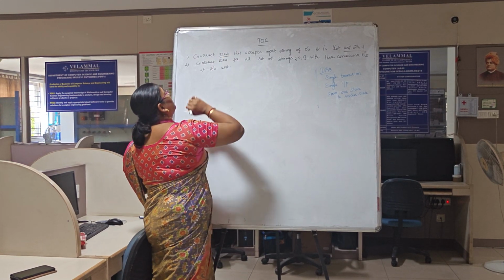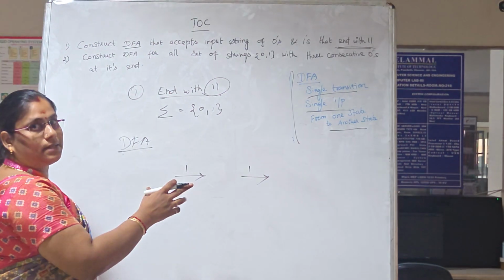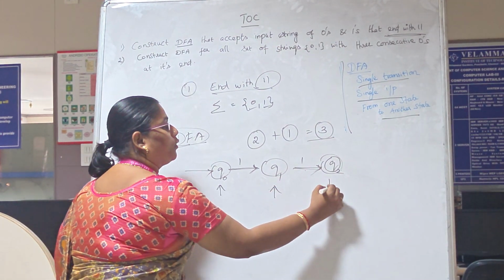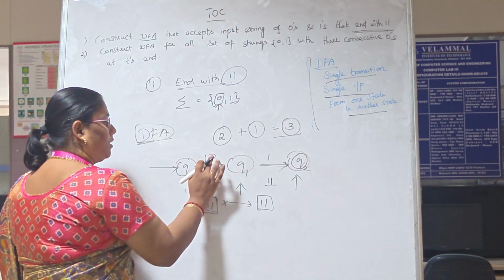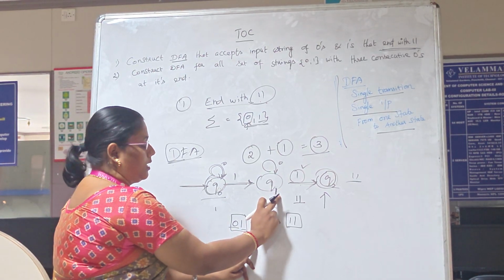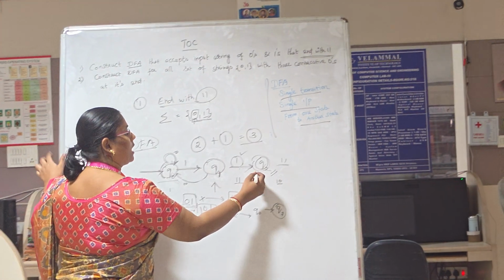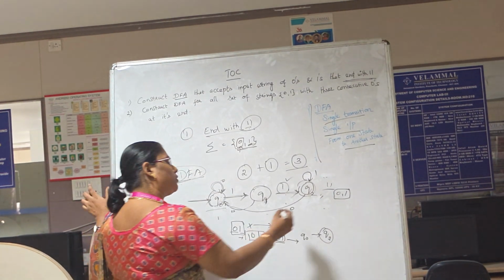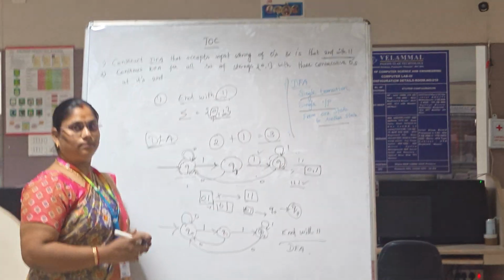THEORY OF COMPUTATION